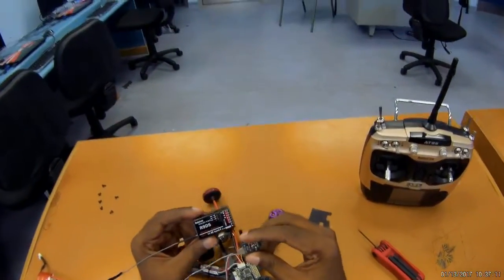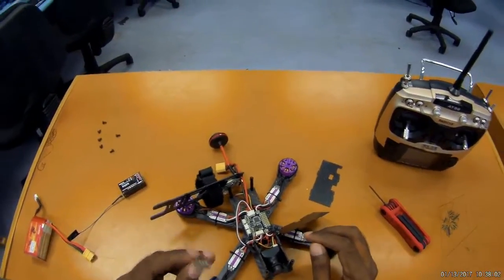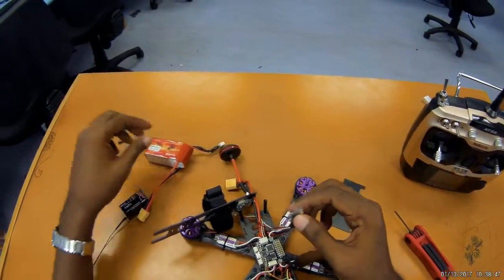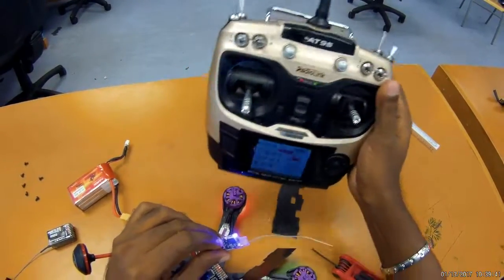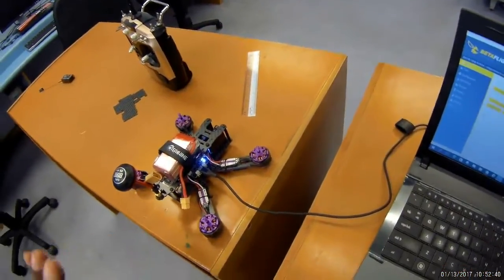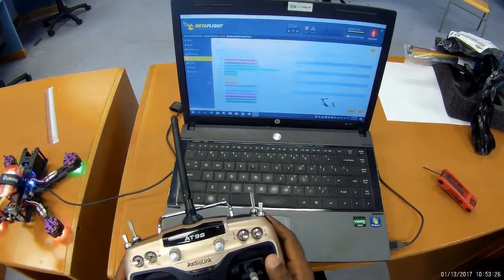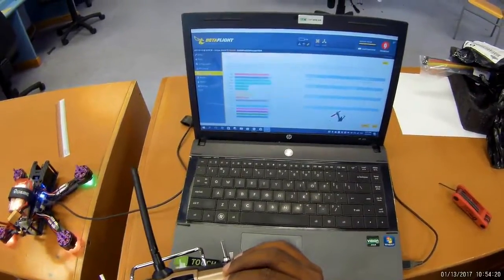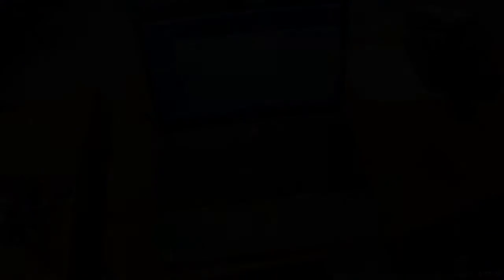Newbie FPV Pilot Adding & binding new reciever R6DSM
Hey youtube... i finally got my new Radiolink R6DSM receiver from Banggood.. My last receiver antenna wire was cut by my props and was down for a few weeks. This video shows how i connected the R6DSM and bind it to the radiolink AT9S transmitter. I went into betaflight and set my channels (some needed to be reversed).